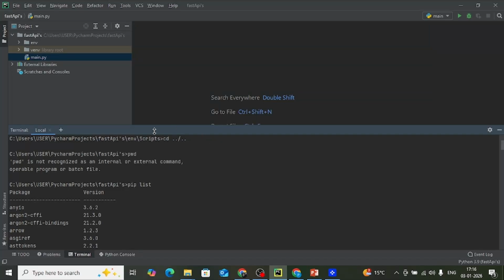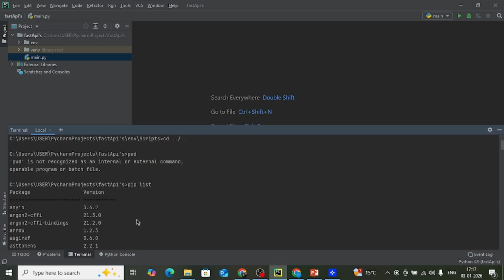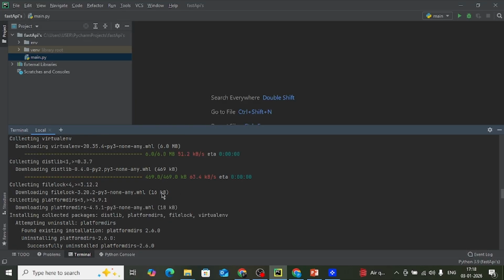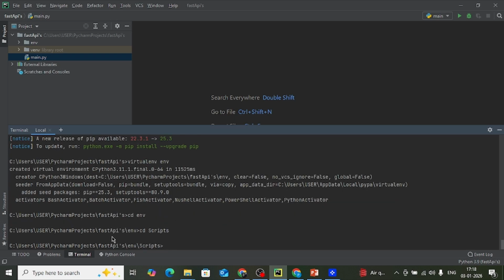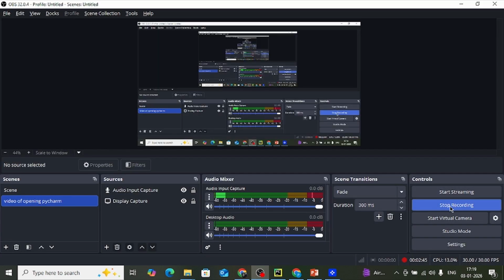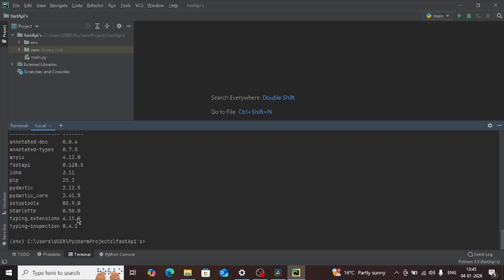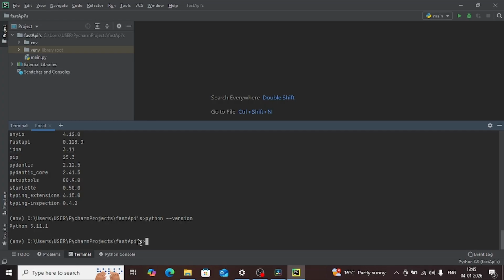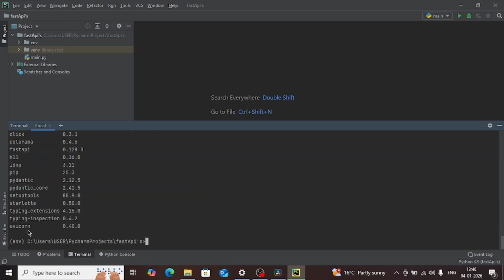Setup virtual environment in python and install Fastapi with Uvicorn